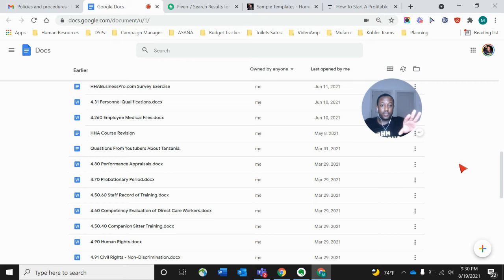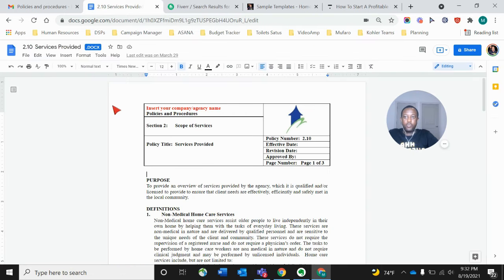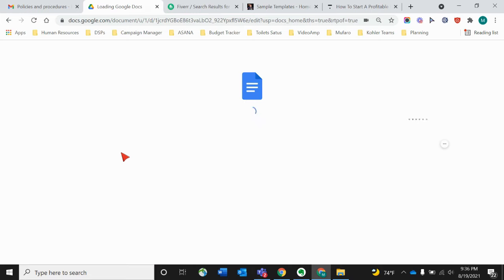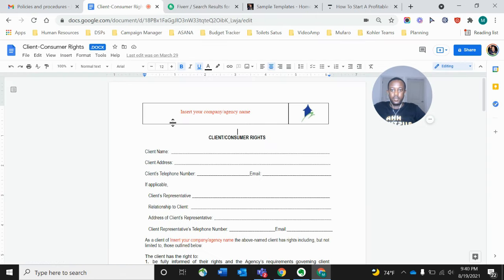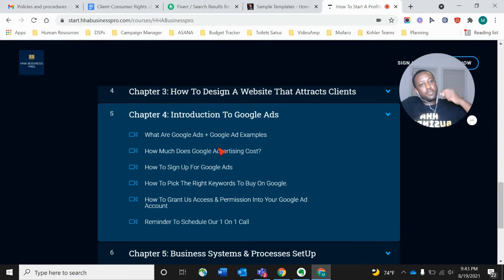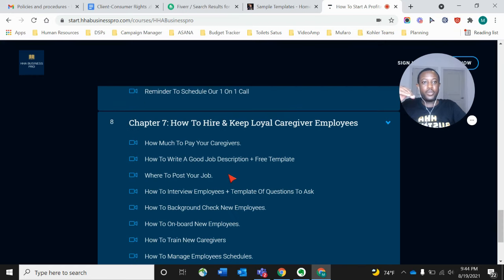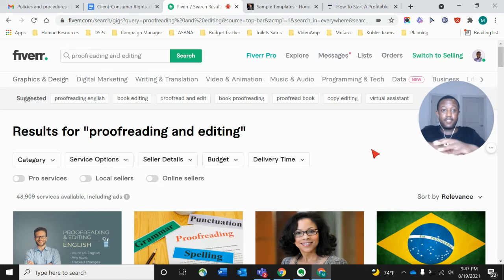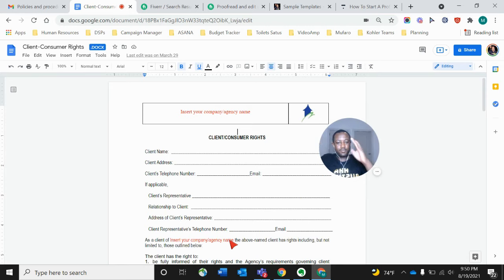Home Care Business | Policies & Procedures Manual | Sample Templates | Detailed Preview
Learn How To Get Your Home Health Care Business Compliant Within The Shortest Time Possible: